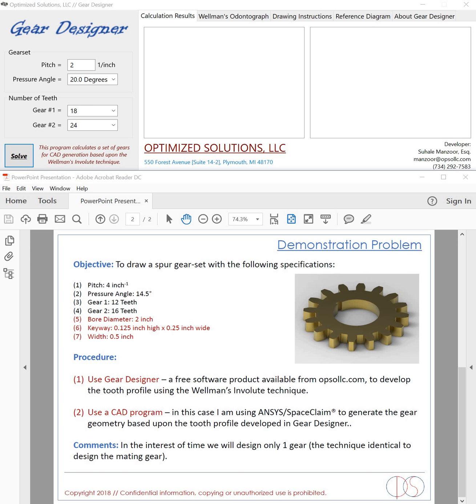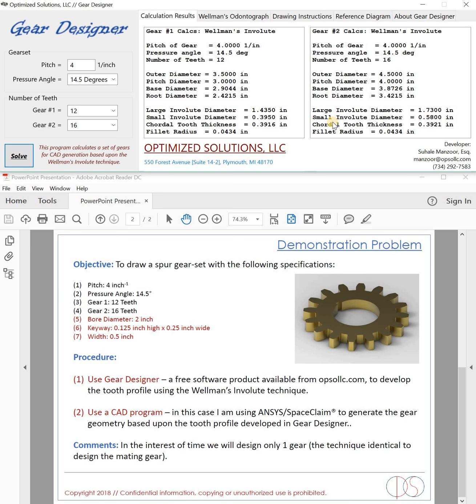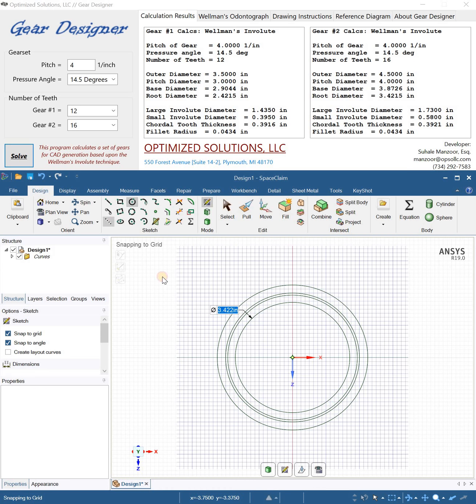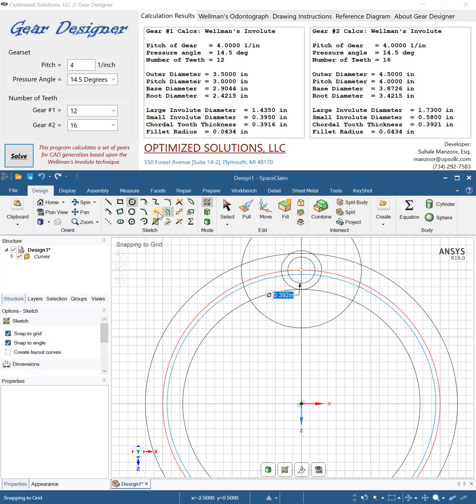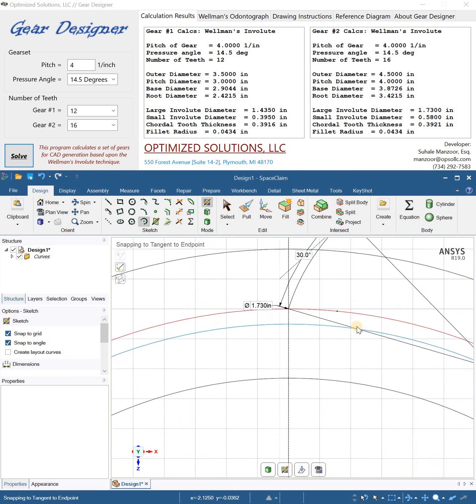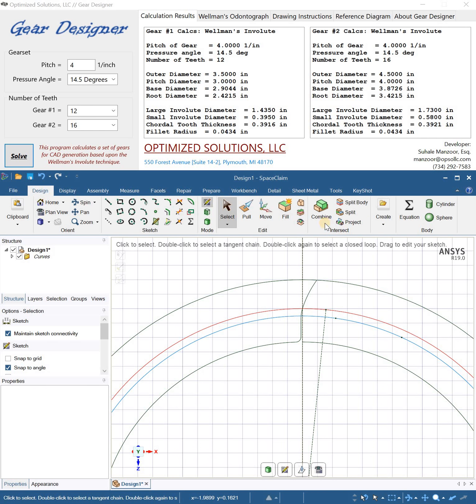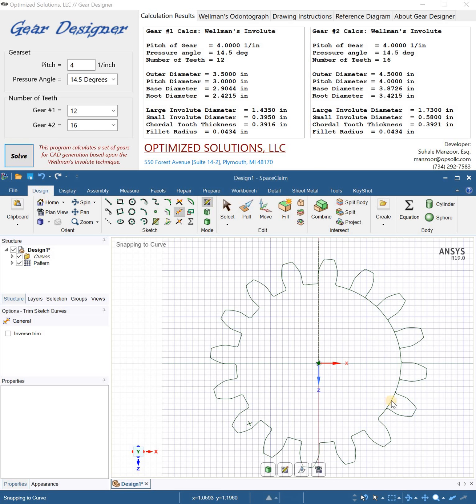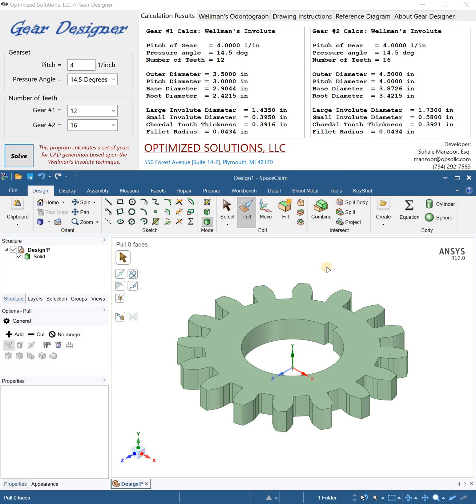How to Design a Gear in CAD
Video tutotial for designing a gear using the free Gear Desinger software program (downloadable with Ansys Spaceclaim CAD software.